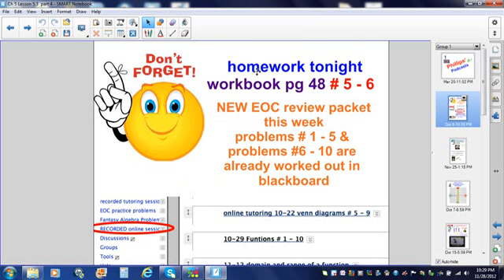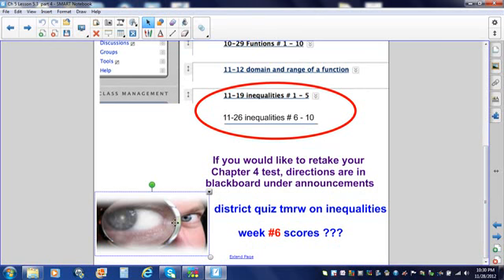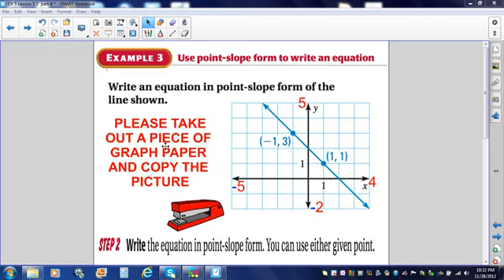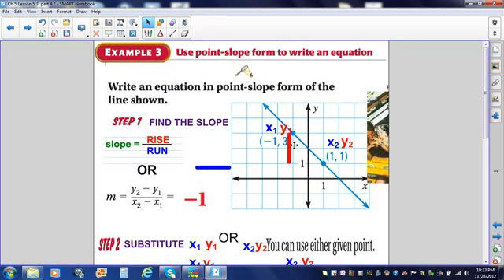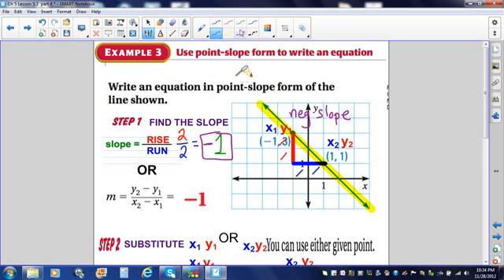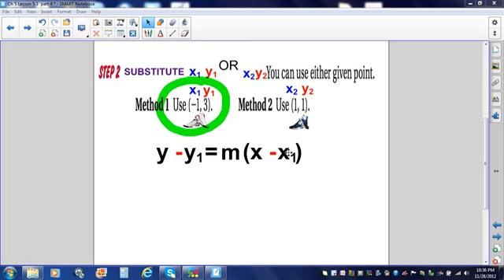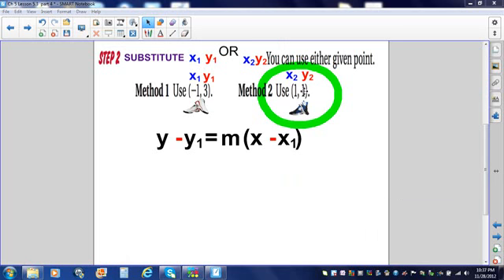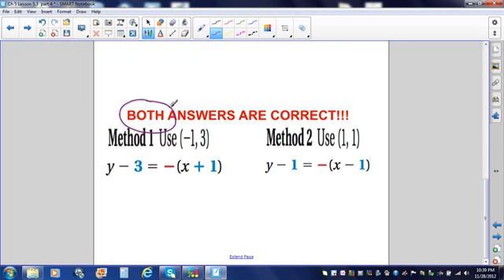Notes Lesson 5.3 Part 4 How to write the equation in point slope form given a graph